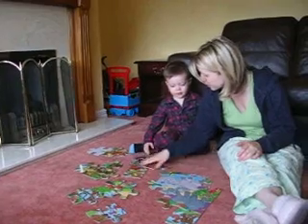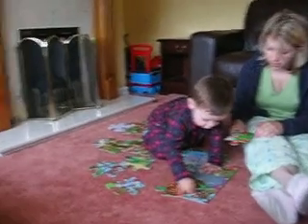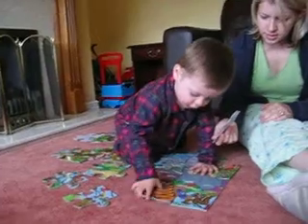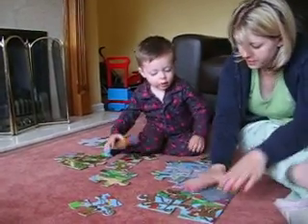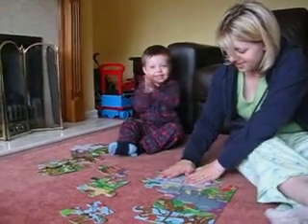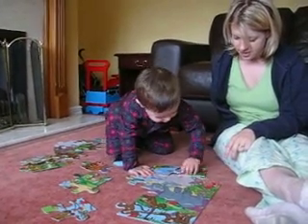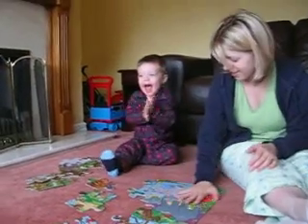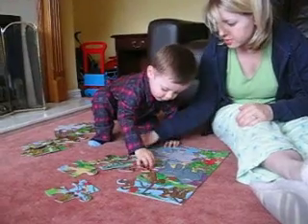Puzzle Time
Addison delights in cheering himself on while putting together a puzzle.